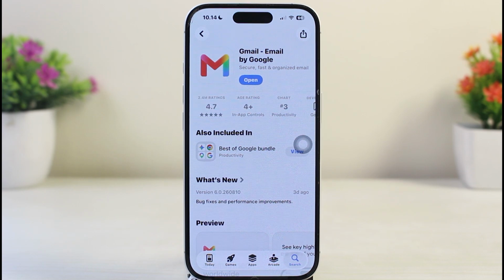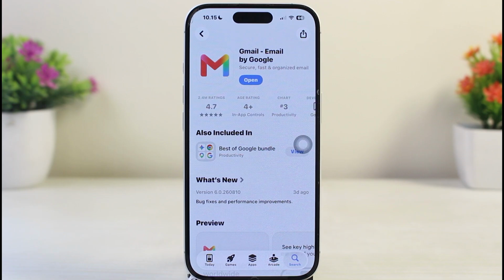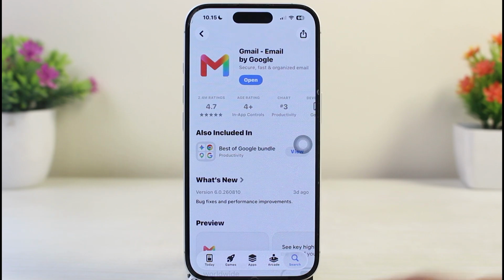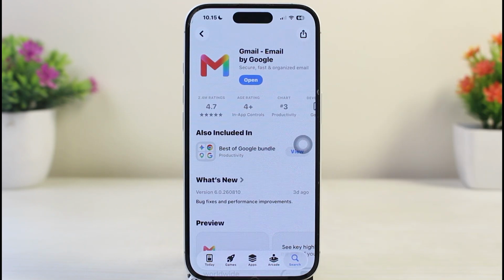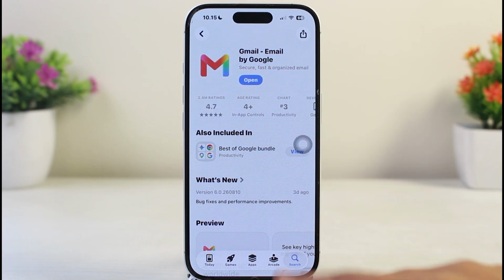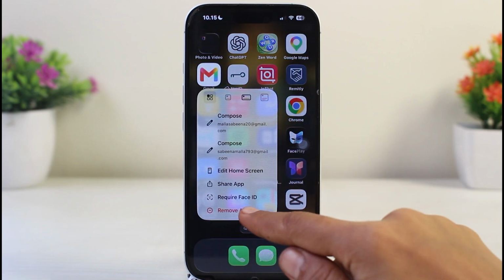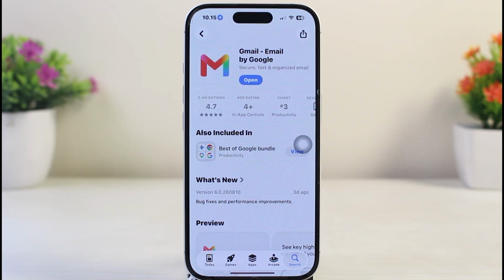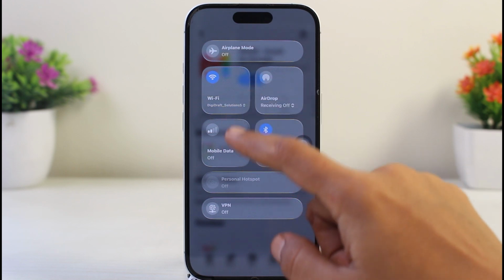How To Fix Gmail Cannot Attach File !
Learn how to fix Gmail cannot attach file with this step-by-step troubleshooting guide. If you are trying to send an email with a document, photo, video, or other file but Gmail will not attach it, this video explains common causes and practical solutions. Attachment problems can happen because of file size limits, unsupported files, connection issues, storage problems, or application errors.

You'll learn how to check the file size, review the attachment process, verify your internet connection, and troubleshoot Gmail when files fail to upload. The tutorial explains Gmail attachments in simple language for beginners. If you are searching for how to fix Gmail cannot attach file, Gmail attachment not working, Gmail file upload problem, Gmail cannot upload attachment, or Gmail attachment error, this video provides useful troubleshooting steps.

If a particular file will not attach, try another smaller file to determine whether the problem is related to the file itself. Large files may need to be shared using Google Drive or another appropriate file-sharing method instead of being attached directly. Also check your Gmail storage and make sure the Gmail app or browser is functioning normally.

By the end of this video, you'll understand why Gmail may fail to attach files and what you can do to troubleshoot common attachment problems. You'll also know when using Google Drive may be a better option for sharing larger files. Watch the complete tutorial and follow each step carefully.